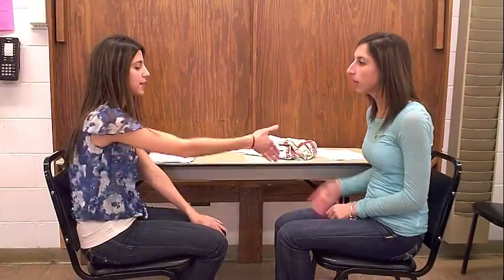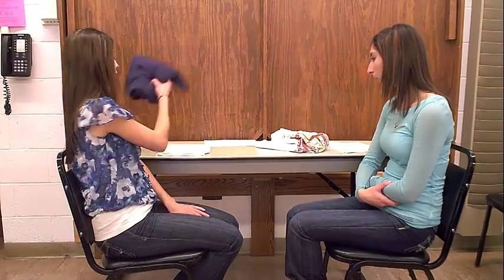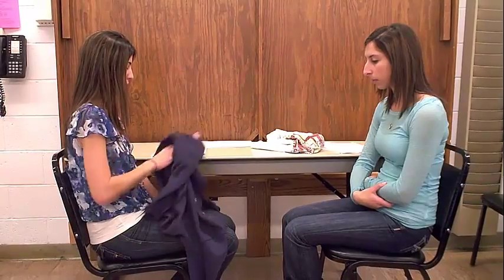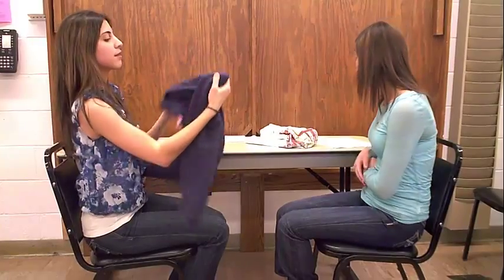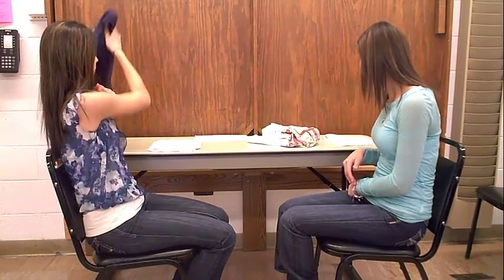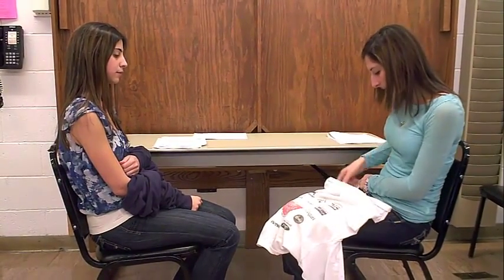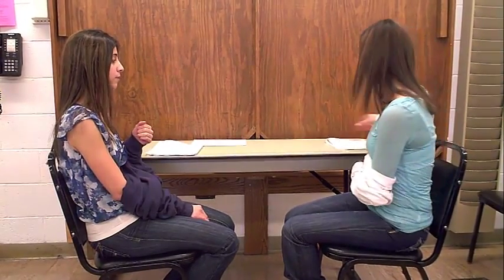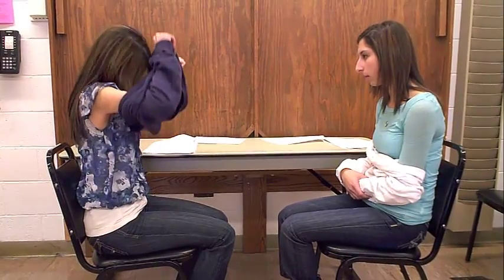Donning a shirt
Authors: Kaite Frye, Rachel Marchewka & Lauren Silvestro

Context
The client just had a stroke and now has weak function of the left side of her body. She wants to independently dress herself when she gets home from rehab. The therapist is going to teach the client a one handed dressing technique.

Skill Outline
Skill name: Donning a shirt one-handed
Skill definition: Using one arm to put on a shirt
Benefit: You can be independent and dress yourself for different occasions.

1.                  Dressing arms:
     a.                  Position shirt
     b.                  Gather fabric
     c.                  Put weak arm through arm hole
     d.                  Put dominate arm through arm hole with help of the dominate hand
     e.                   Adjust sleeves

2.                  Dressing the head/neck:
     a.                  Duck head
     b.                  Shrug shoulders up
     c.                  Lift head through neck hole with help of dominate head
     d.                  Pull shirt over head

3.                  Dressing the trunk :
     a.                  Pull down sweatshirt
     b.                  Adjust accordingly to comfort

Condition: When you want to get dressed.